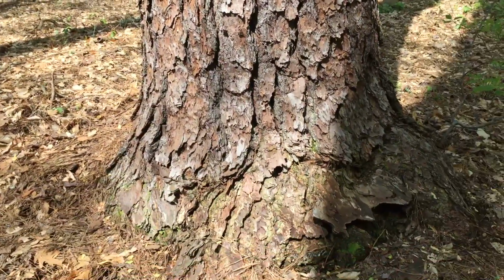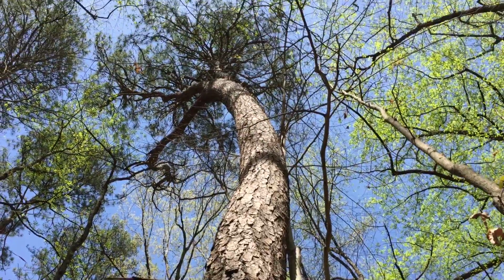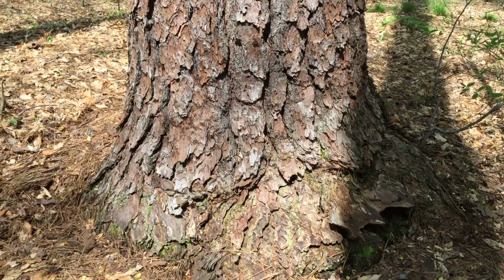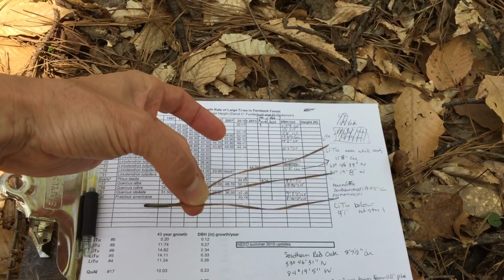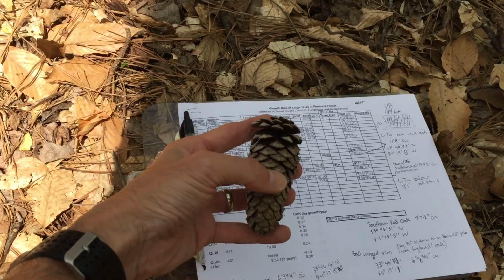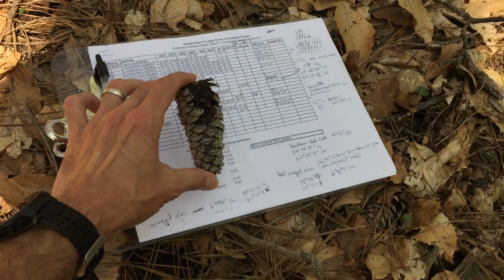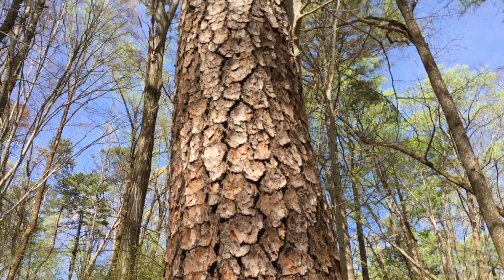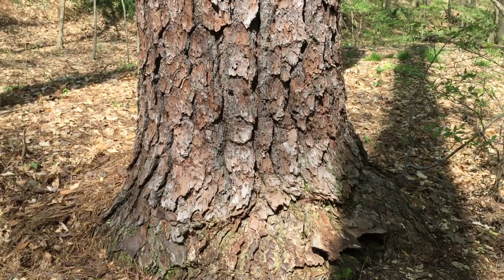Corkscrew pine in Fernbank Forest